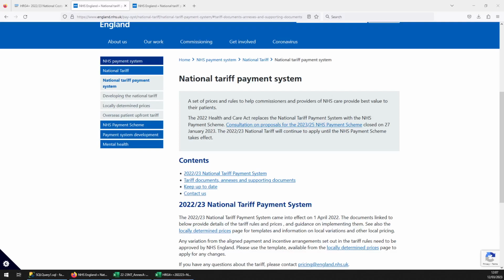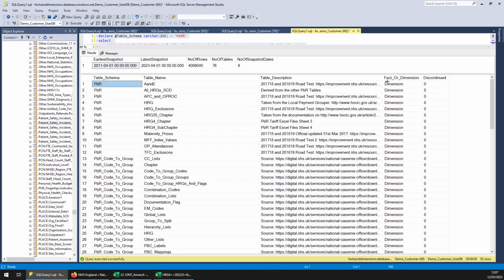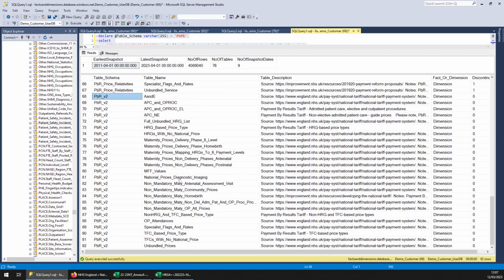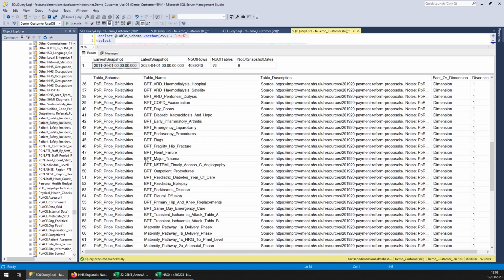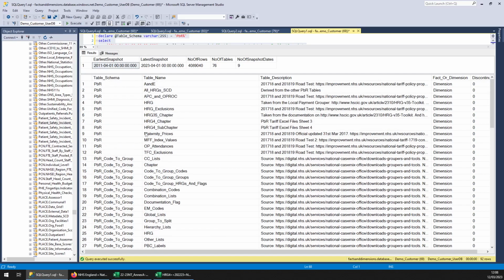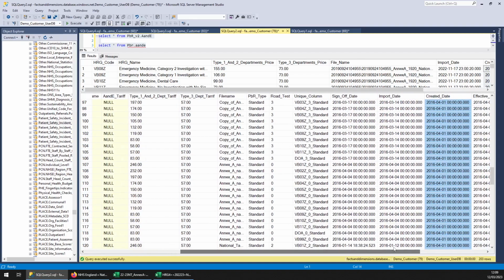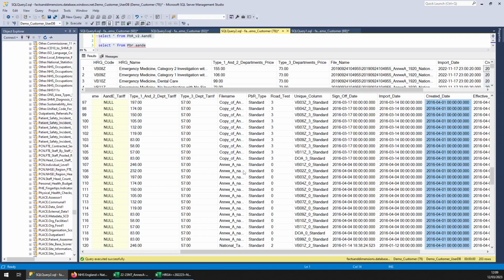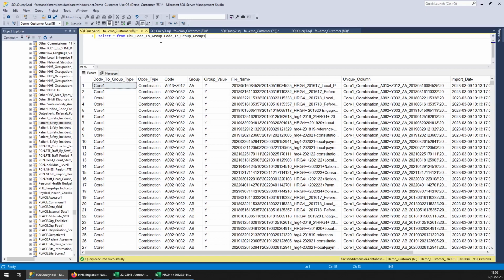Spotlight Dataset 128: Payment by Results (PbR)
This video concentrates on schemas:
PbR
PbR_v2
PbR_Code_To_Group
PbR_Price_Relativities

Data back to 2011/12
As at time of video: 4million+

76 Tables with data from
 - PbR Spreadsheets
 - PbR Code To Group spreadsheets